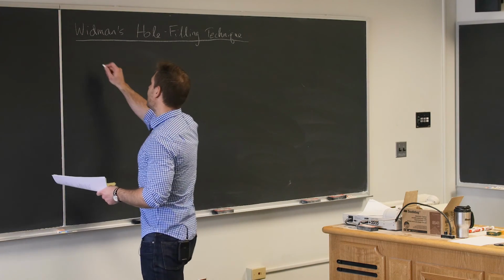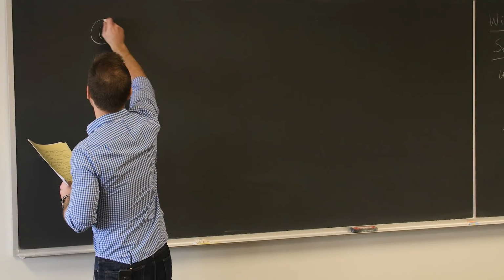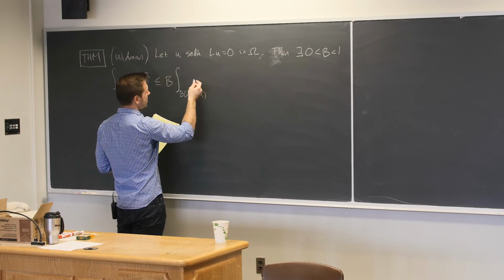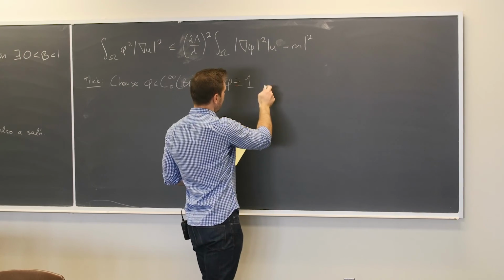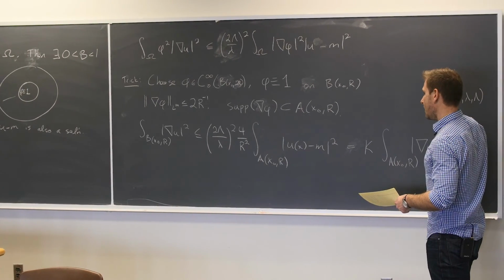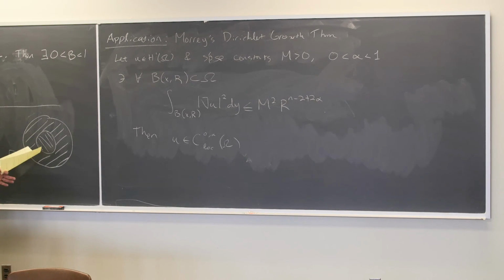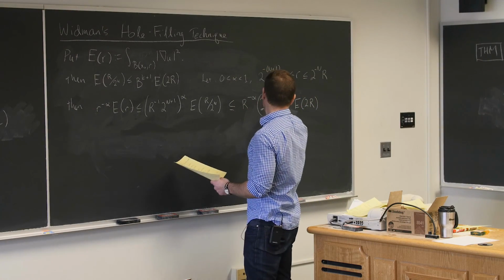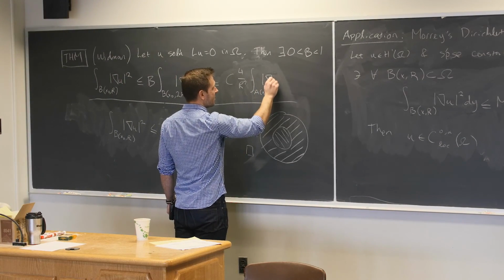Walter Jacob, Temple University - Widman's Hole-Filling Technique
Walter Jacob, Temple University,
Widman's Hole-Filling Technique

Temple Math Graduate Analysis Seminar